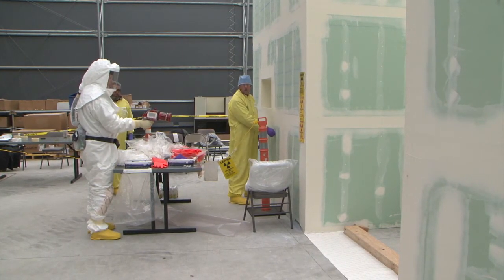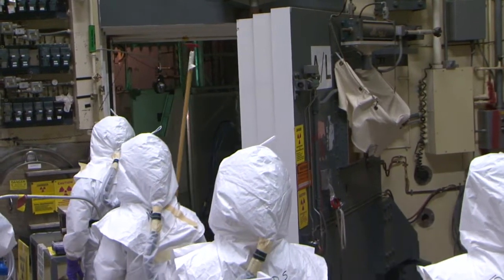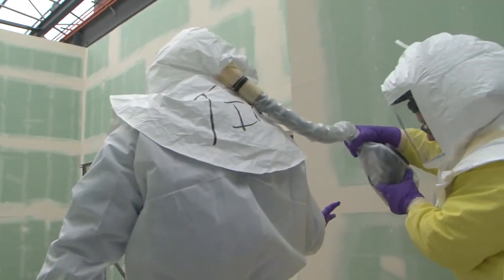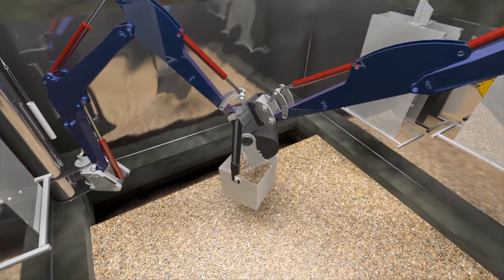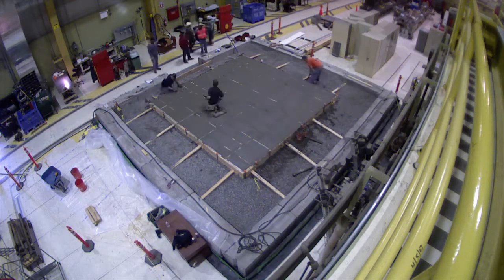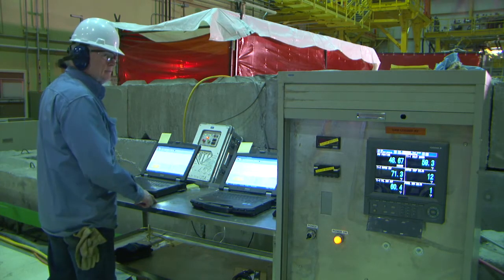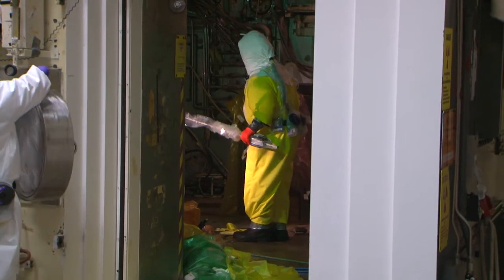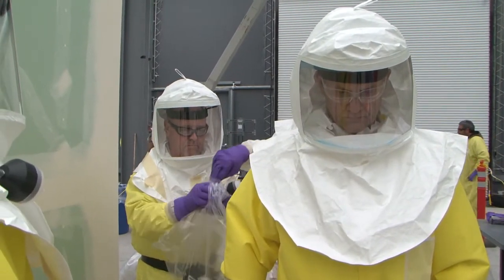Mock-Ups Lead to 324 Building Disposition Project Progress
The U.S. Department of Energy and contractor CH2M are using mock-ups to ensure employee safety and equipment functionality as work progresses to remove highly radioactive soil beneath a building 300 yards away from the Columbia River.